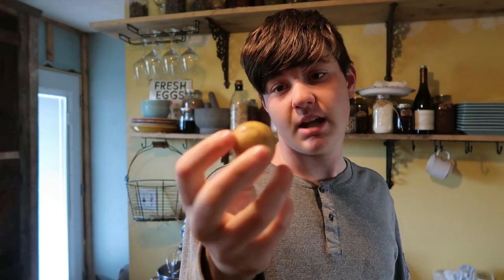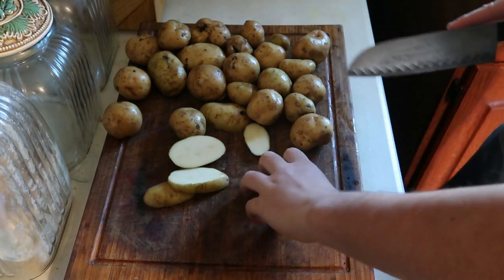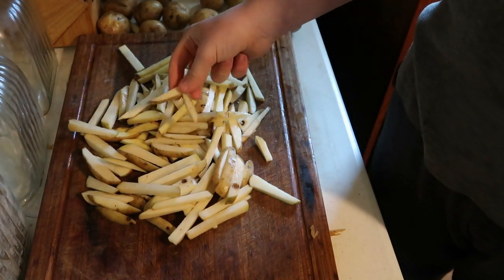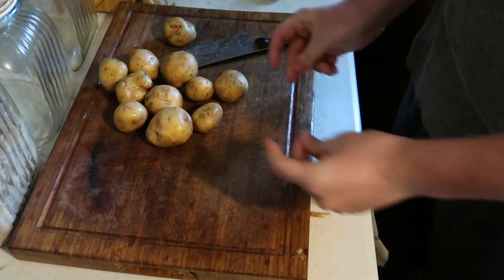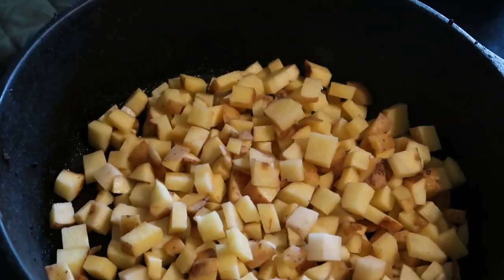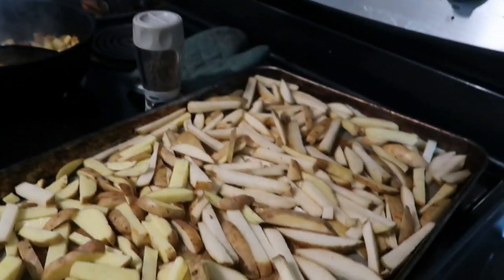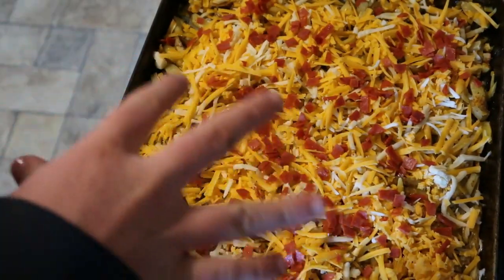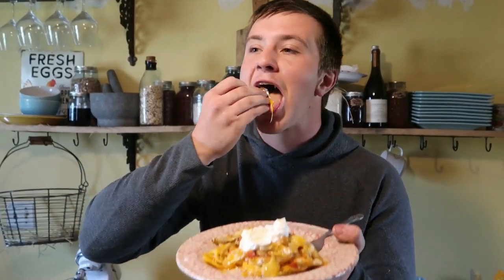STOP BUYING FRENCH FRIES , MAKE YOUR OWN! 🍟 | Crooked Row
Hi everybody, welcome to crooked row, today we are teaching you how to make good organic, loaded fries and other things too!